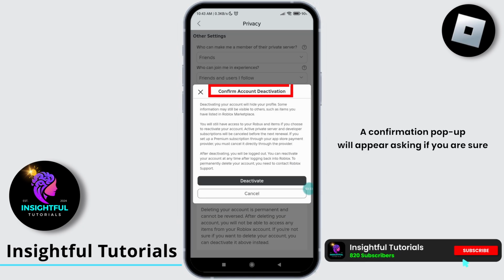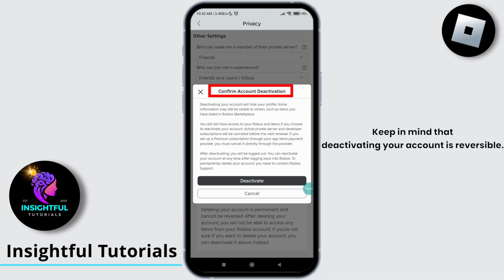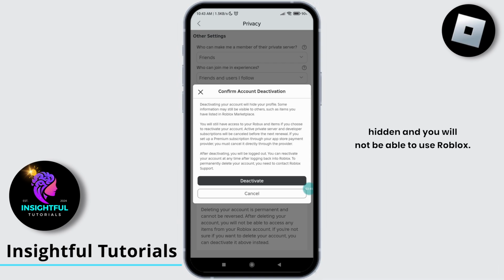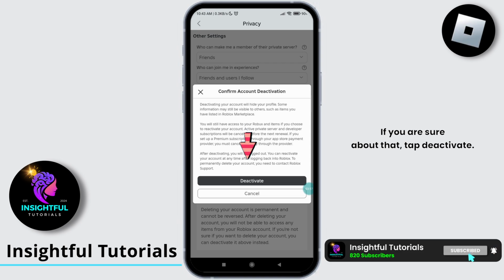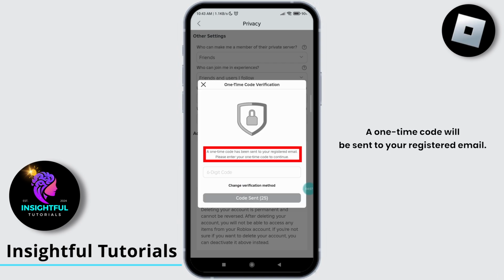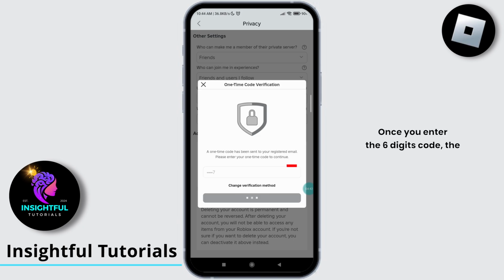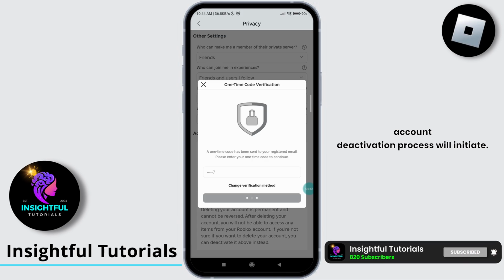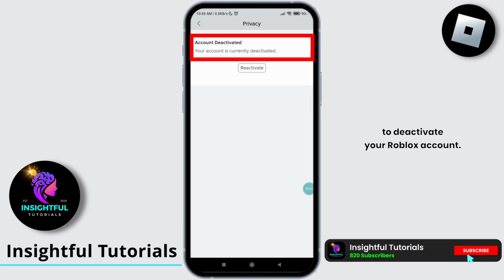How to Deactivate Roblox Account (New Update: 2024) | Deactivate Roblox Account Temporarily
👋 Welcome to Insightful Tutorials! In this guide, we'll show you how to deactivate your Roblox account temporarily with the new update for 2024. Whether you need a break or want to manage your account activity, we'll provide you with step-by-step instructions to deactivate your Roblox account easily.

Tips for Deactivating Your Roblox Account (2024):
We're here to assist you every step of the way.

👁️‍🗨️ Timestamps:

0:00 - Introduction
0:05 - How to Deactivate Your Roblox Account: New Update for 2024
0:10 - Step-by-Step Guide for Temporarily Deactivating Your Roblox Account